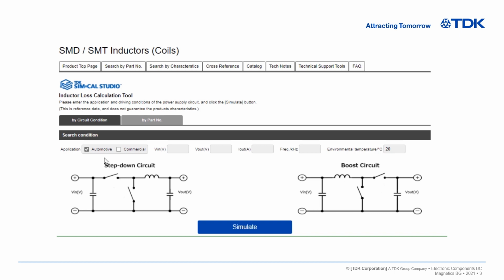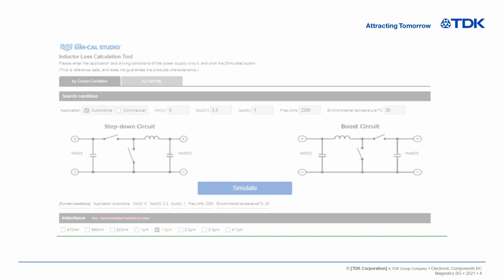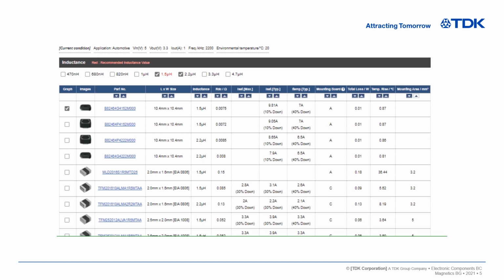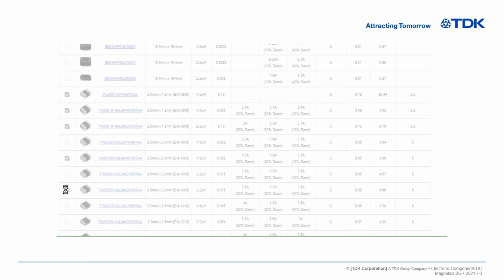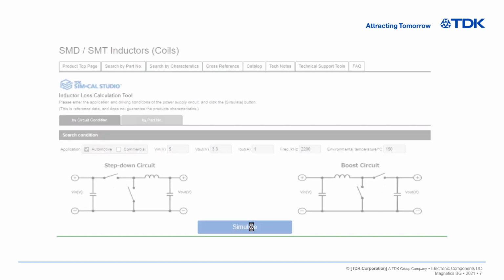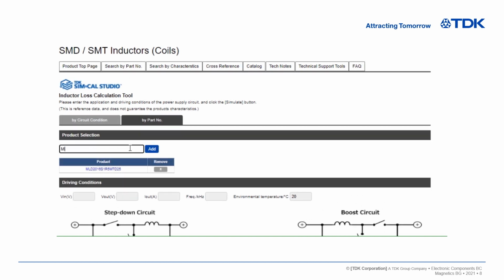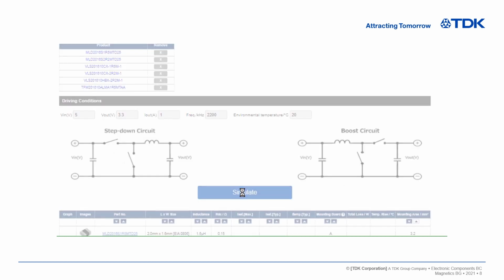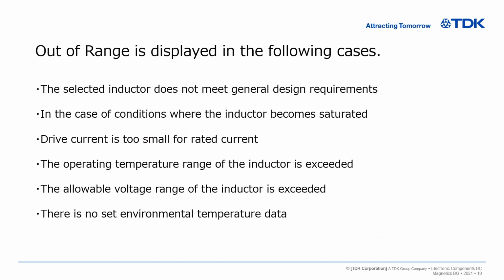How to use the TDK Inductor Loss Calculation Web Tool [SIM-CAL STUDIO]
Introducing you to TDK Inductor Loss Calculation Web Tool, allowing you to find out the loss of TDK inductors from application and circuit condition information. You can use the tool without registration, for free.
About Us:
TDK is the world’s leading company that has been providing a new value for the electronics markets with high magnetics technology since 1935.